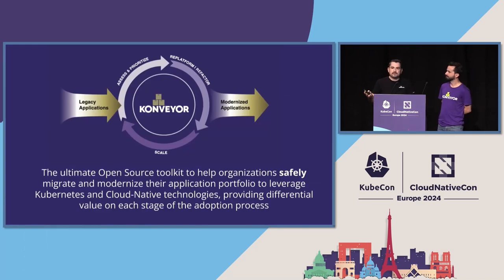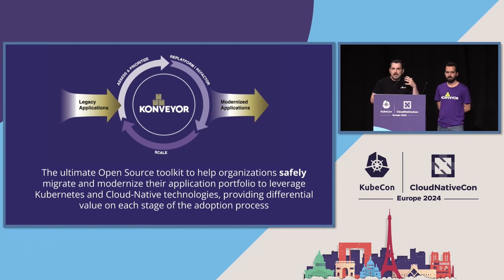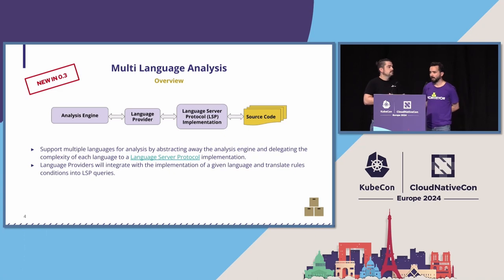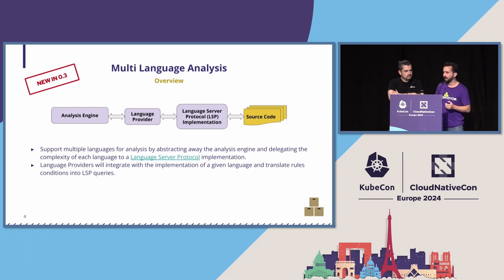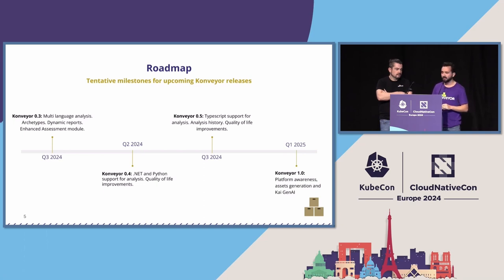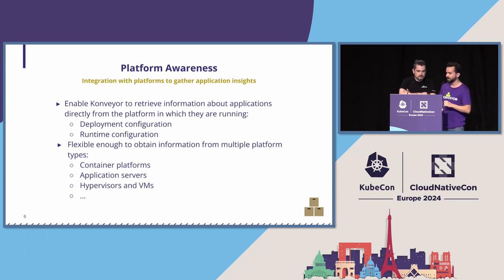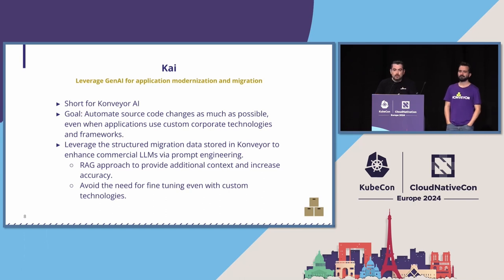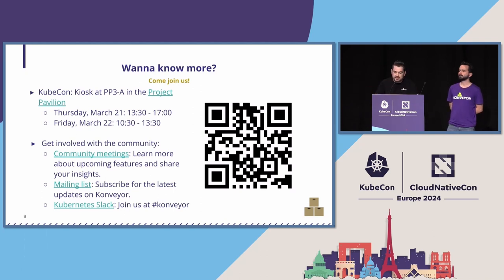Accelerate Your Modernization Journey with Konveyor! | Project Lightning Talk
Konveyor is an open-source application modernization platform that helps organizations safely and predictably modernize applications to new technologies such as Kubernetes.

Join us in this lightning talk to hear directly from Konveyor developers about our latest community-driven efforts, including expanding support to include C# .NET within our static code analysis engine, which builds upon our existing capabilities for Java, Go, and Python. Additionally, we'll delve into our latest work on automating the generation of Kubernetes artifacts to streamline the migration of legacy applications. Lastly, discover our cutting-edge advancements in harnessing generative AI to accelerate modernization tasks, featuring our very own code-generation assistant.